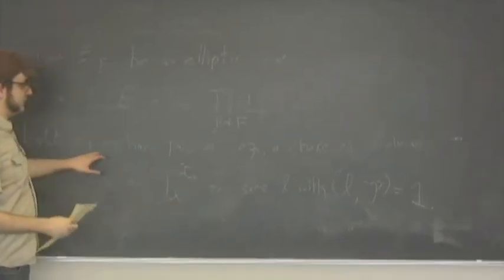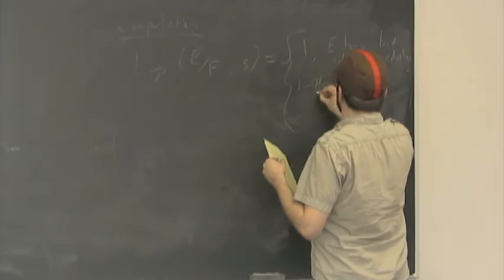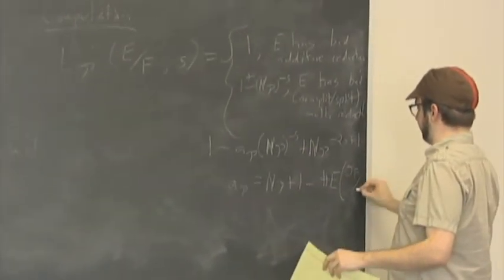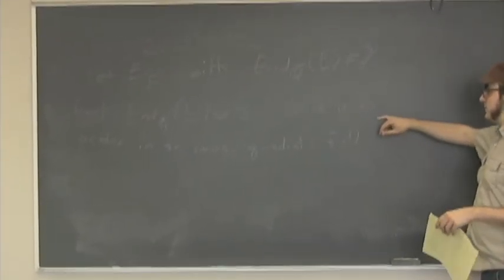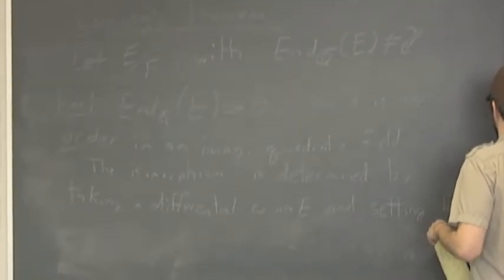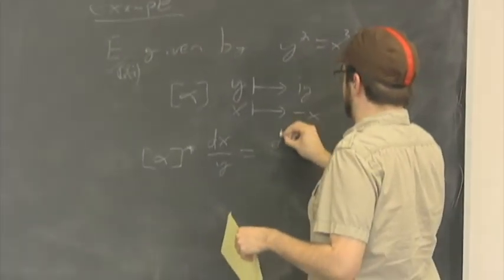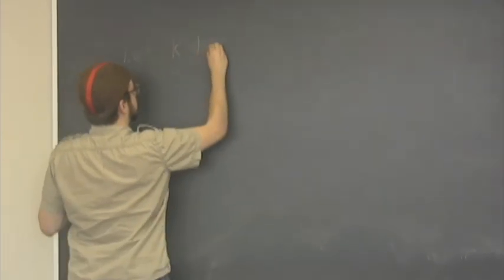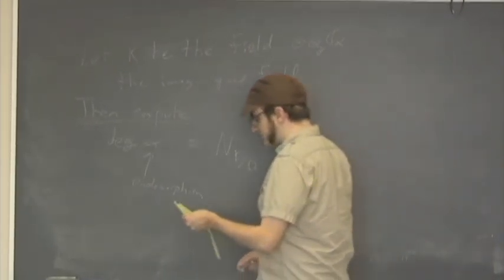Hunter Brooks - Deuring's Theorem III